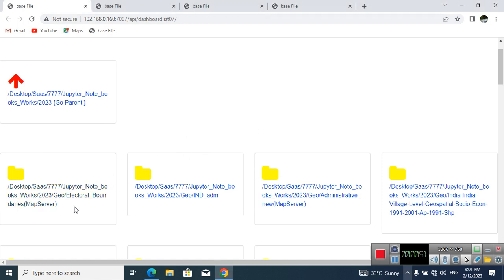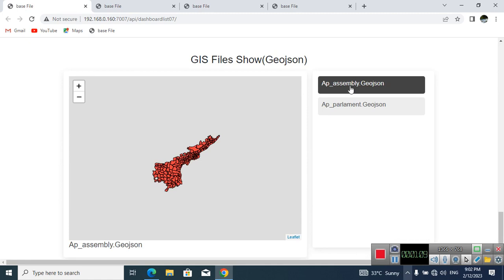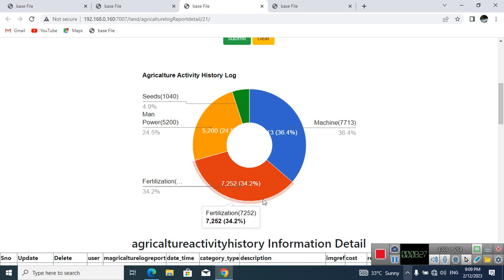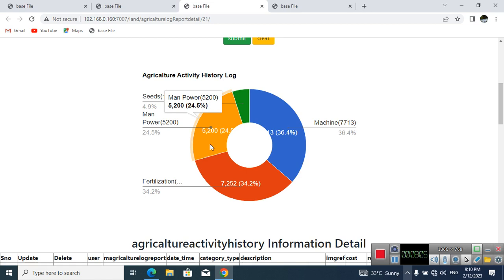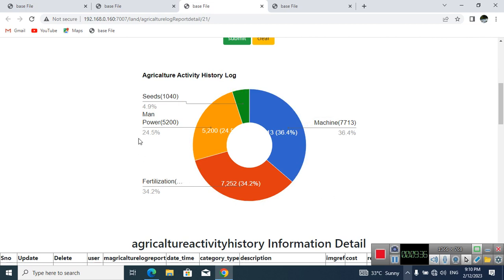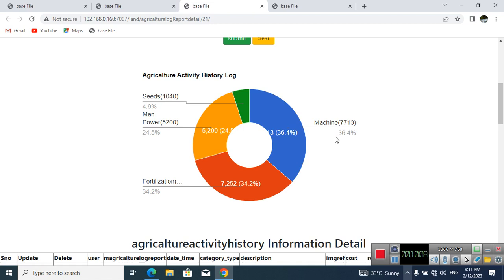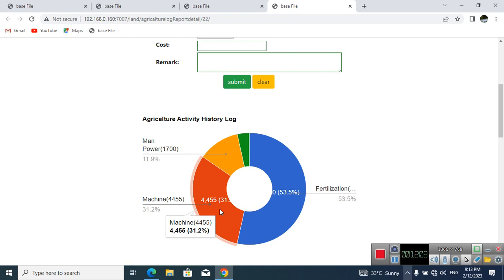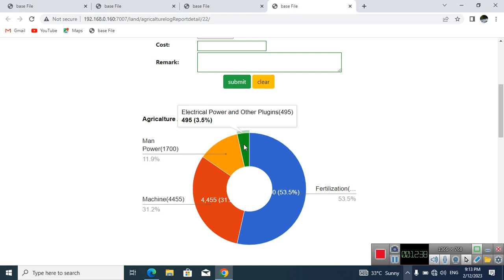17.Django Land Automation for Monitor agriculture Activity Train to ML & DL & AI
17.Django Land Automation for Monitor agriculture Activity Train to machine learning & deep learning & artificial intelligence Introduction